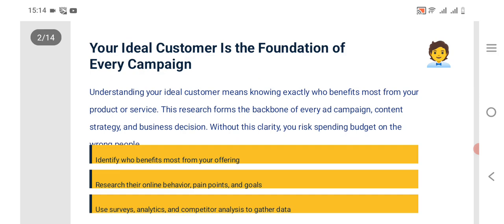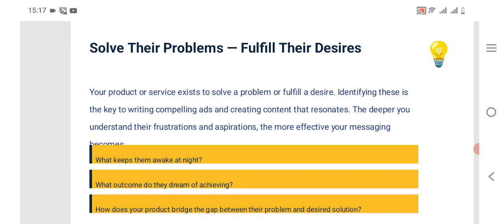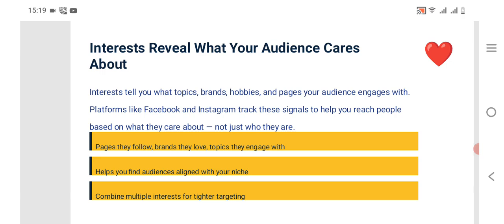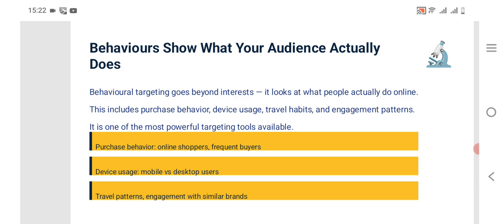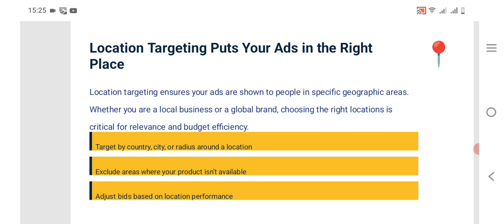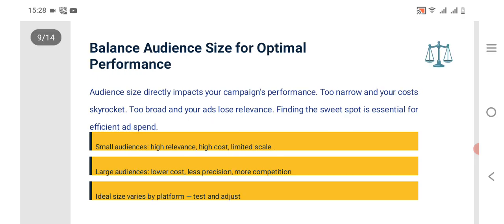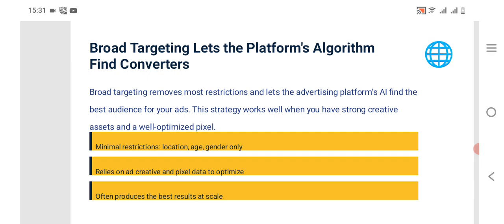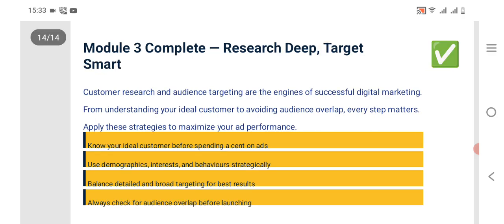Module 3. Customer Research & Targeting